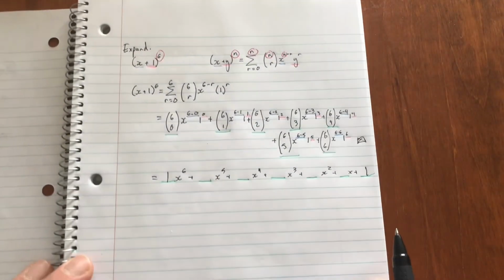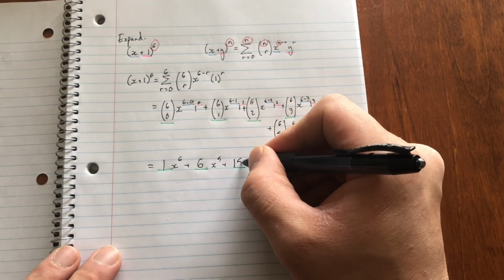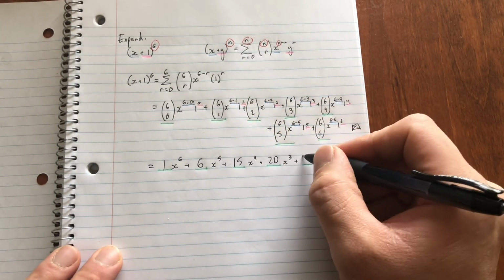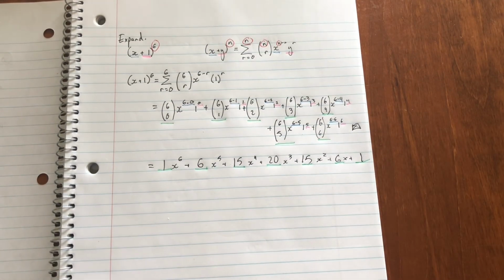Unit 1: Binomial expansion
This video demonstrates the use of the binomial expansion with a fairly straightforward example.